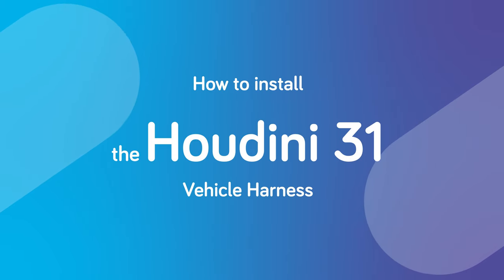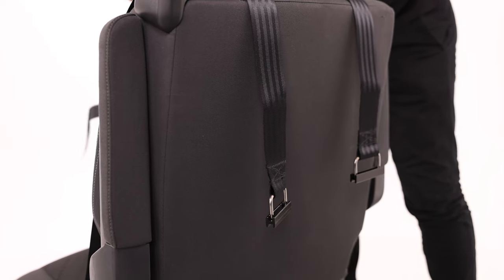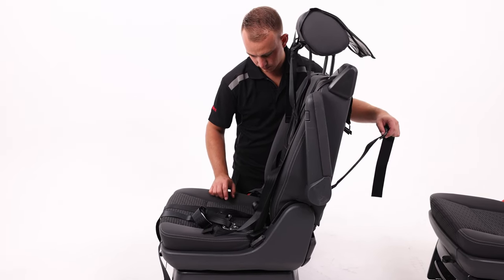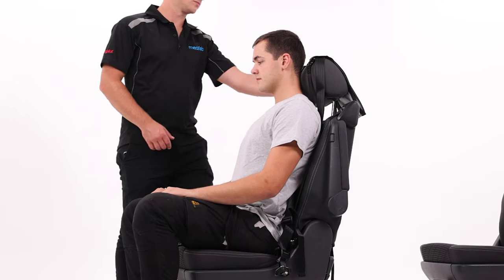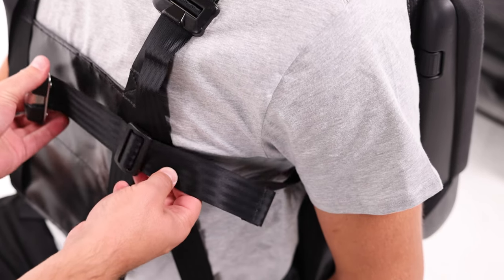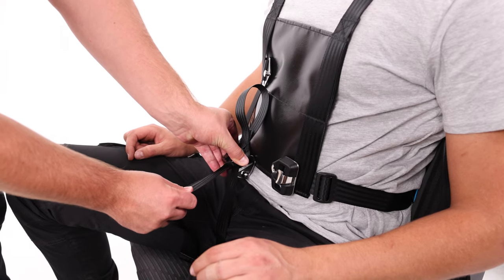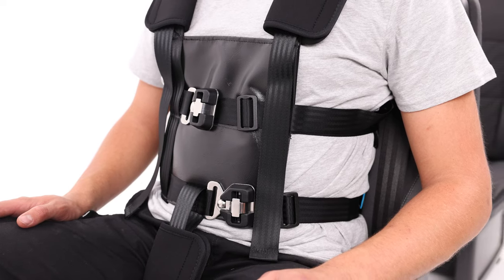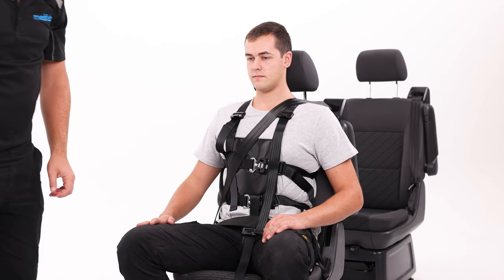How to Install Houdini 31 Harness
Houdini 31 offers the highest level of postural support from the Houdini range. The Houdini 31 attaches vertically around the vehicle backrest, so a gap is required between the seat and the back rest.